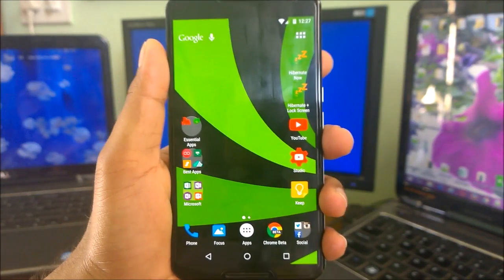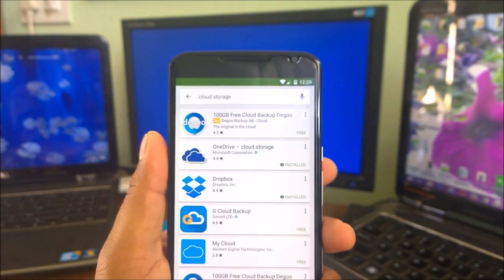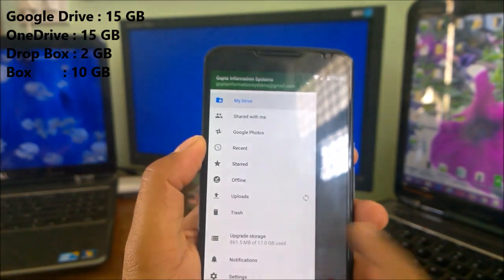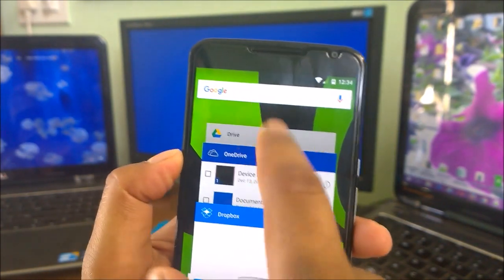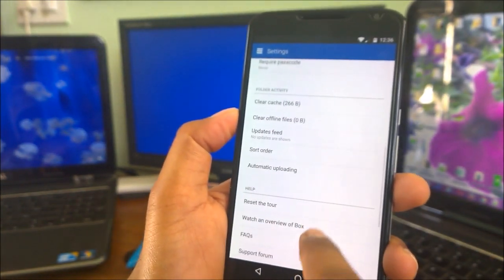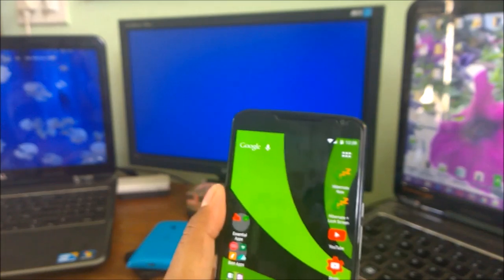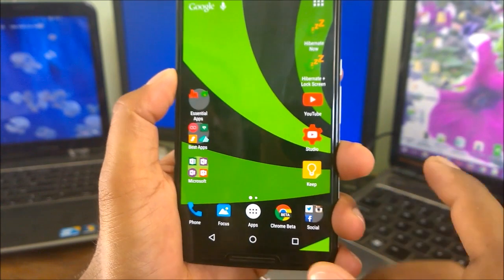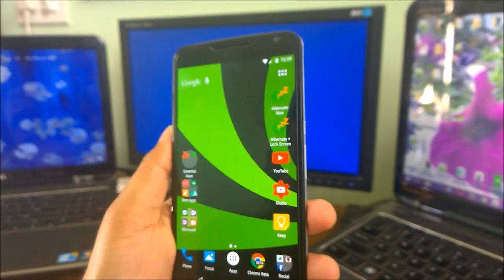best cloud storage apps for android 2016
Best cloud storage apps that we can use. Compare some of the best cloud apps, their feature, pros and cons.

Android Launchers Review,